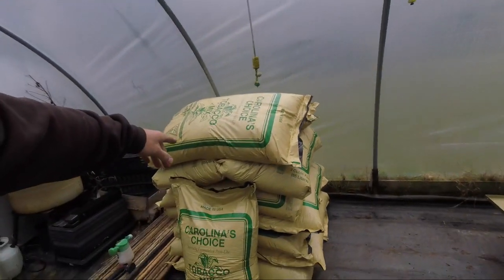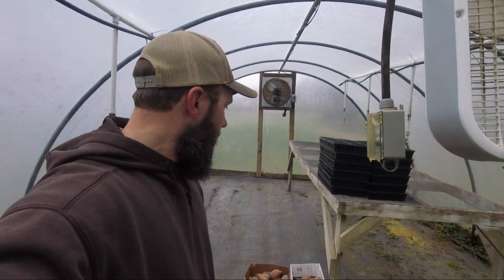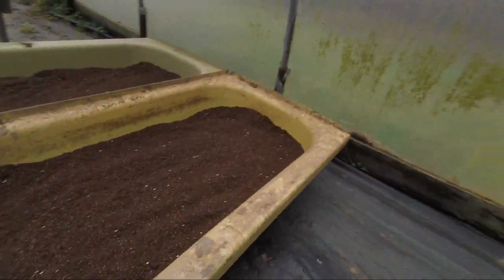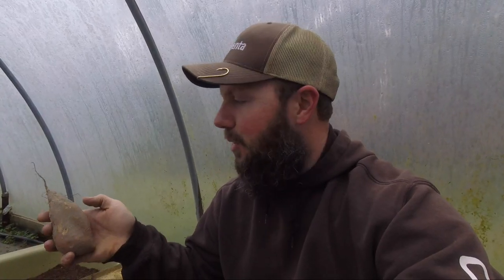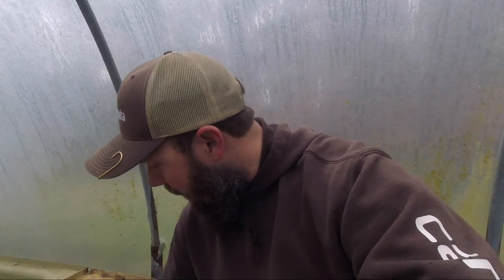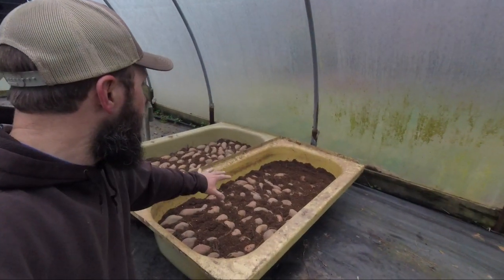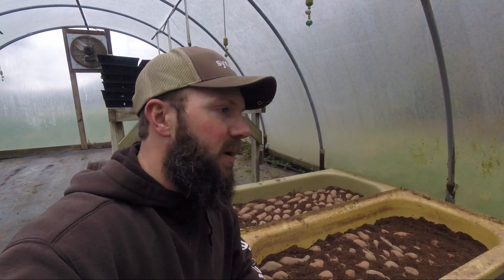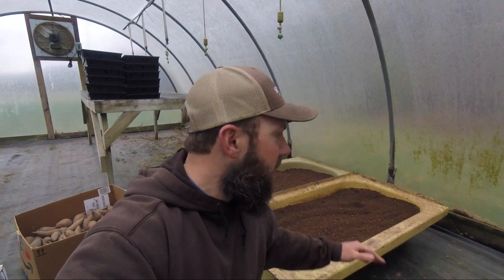How to Grow Sweet Potato Slips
See how we bed sweet potatoes to produce our own slips!